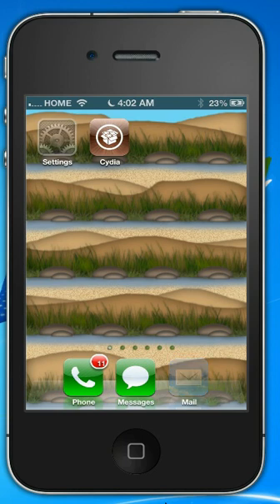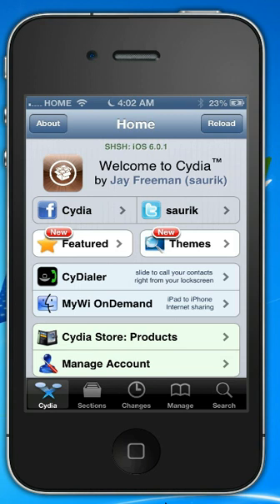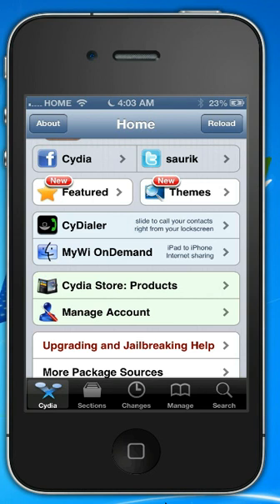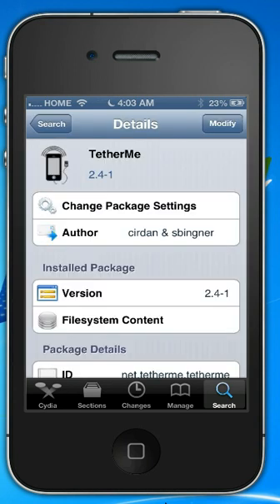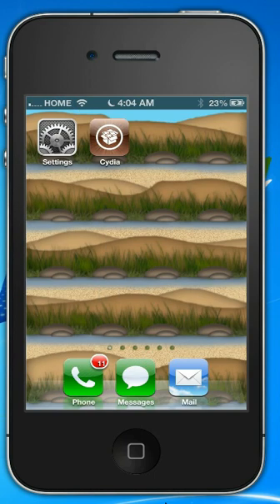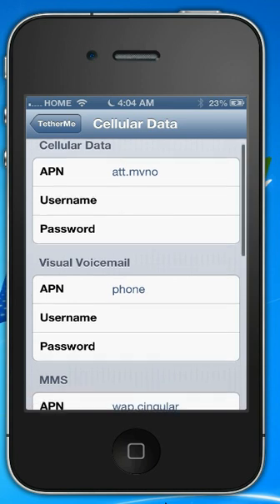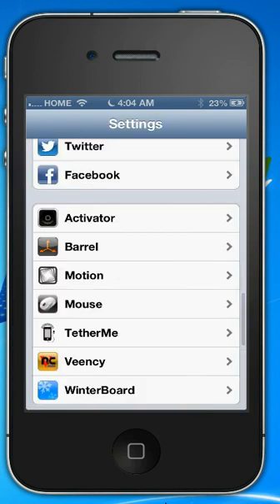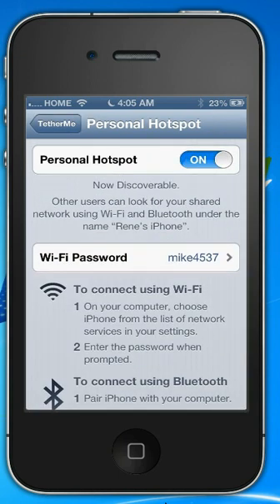How to add Straight talk (AT&T Verison sim card) cellular data settings on jailbroken Iphone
This video will show you how to add Cellular data settings for Straight talk on any jailbroken I-Phone. The settings you will enter are below. Thanks for looking!

Settings: Under Cell
ular Data Option
APN: att.mvno
Username:
Password:

- Under MMS Option
APN: att.mvno
Username:
Password: